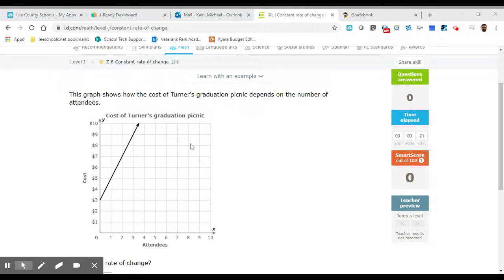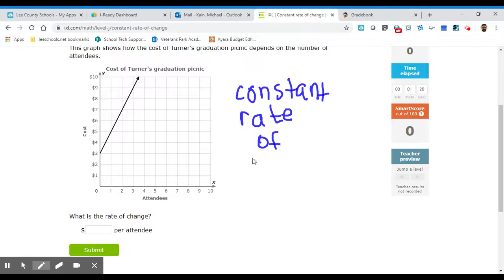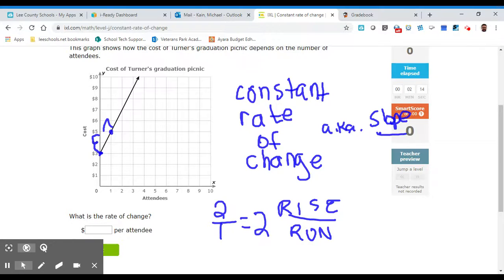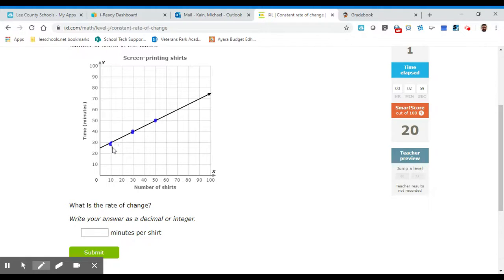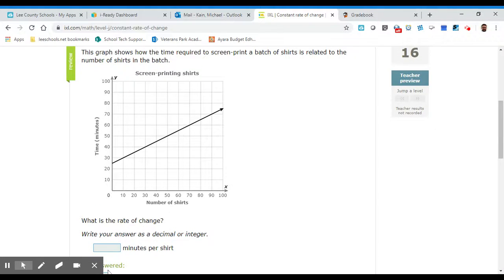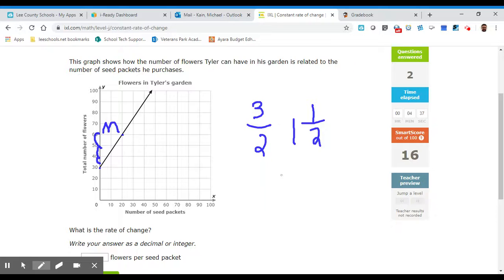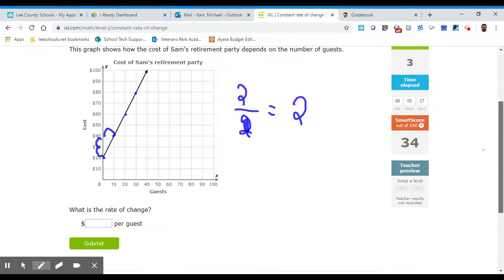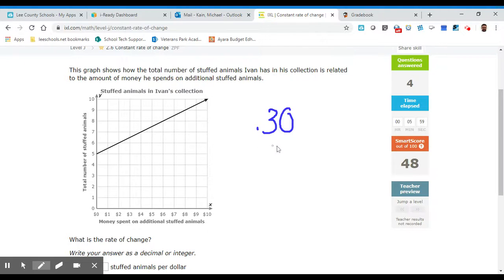8th Grade IXL Constant Rate of Change ZPF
8th Grade IXL Constant Rate of Change ZPF